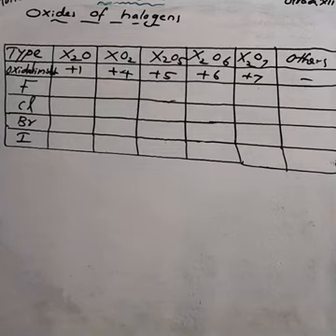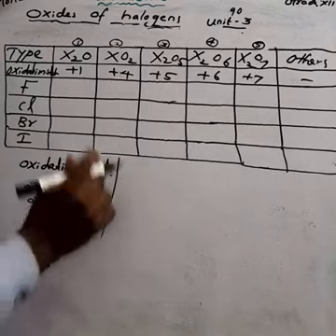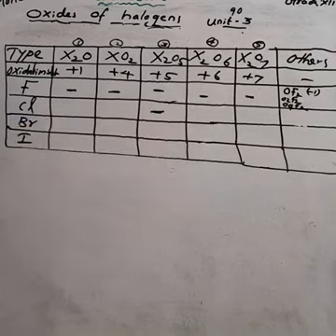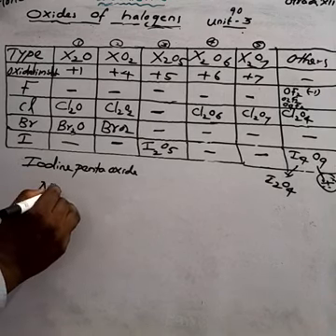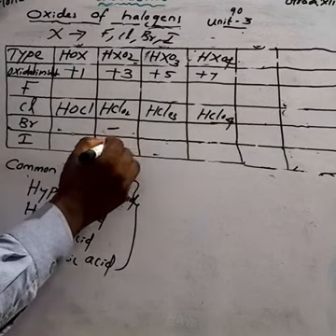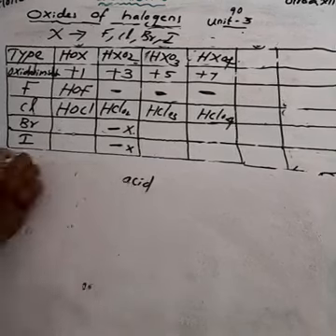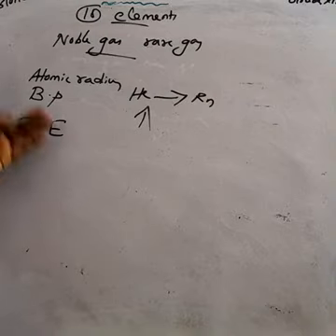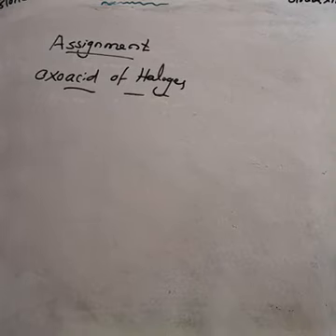Grade XII - Chemistry || Oxides of Halogen & Group 18 Elements Physical Properties || Online Class